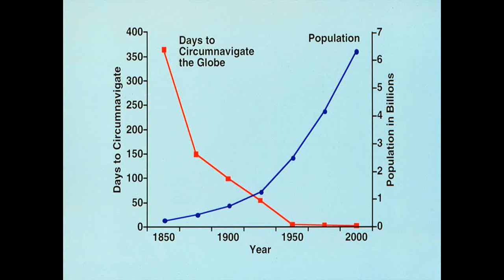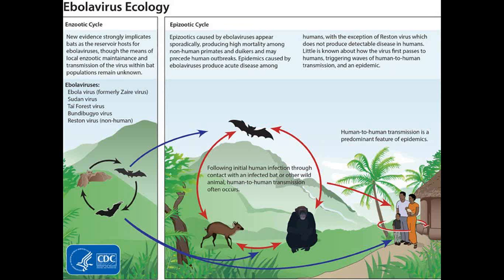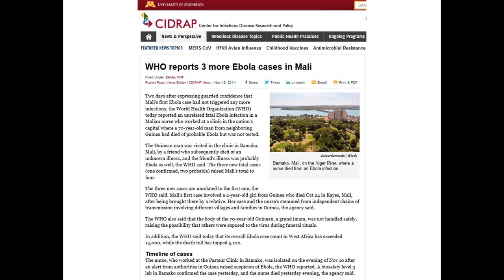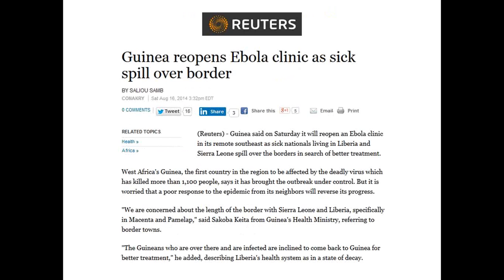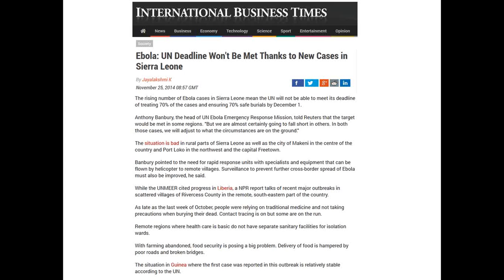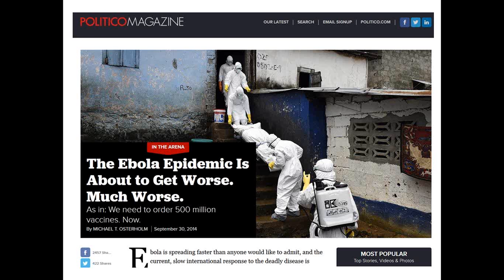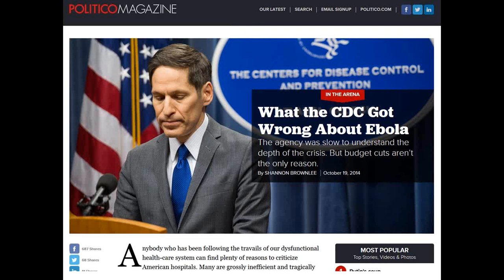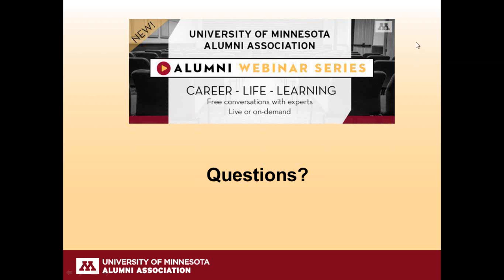A Citizen s Guide to Ebola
Dr. Michael Osterholm tells you what you need to know about Ebola